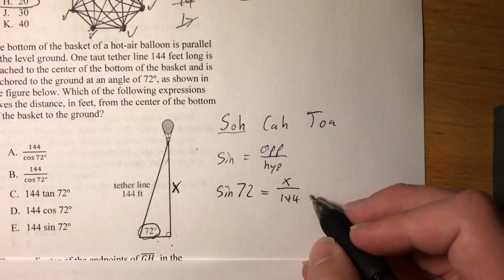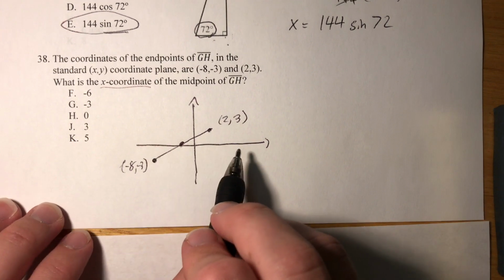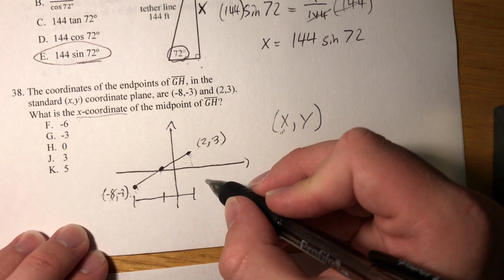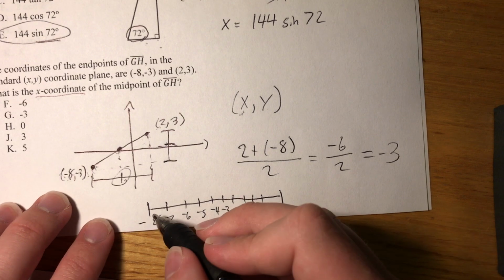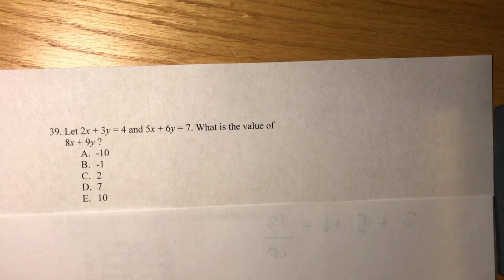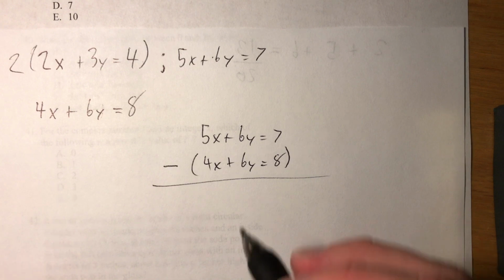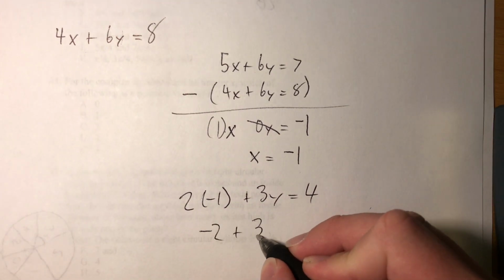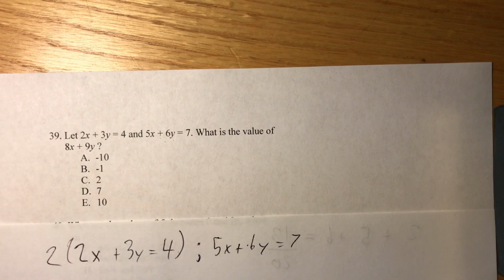ACT: Math Problems 37-40 on Practice Test #3, pg. 501-502. Created by Jonathan Michala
ACT on College Prep: Jonathan Michala works through Math problems 37-40, pages 501-502 of The Official ACT Prep Guide, 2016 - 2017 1st Edition (ISBN-13: 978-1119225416 ISBN-10: 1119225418 published May 31, 2016)